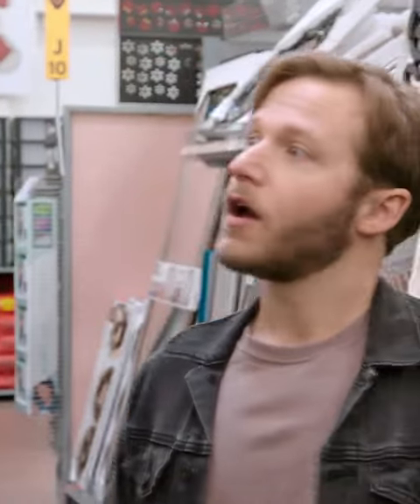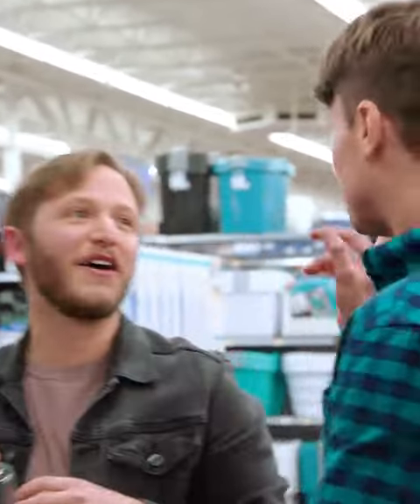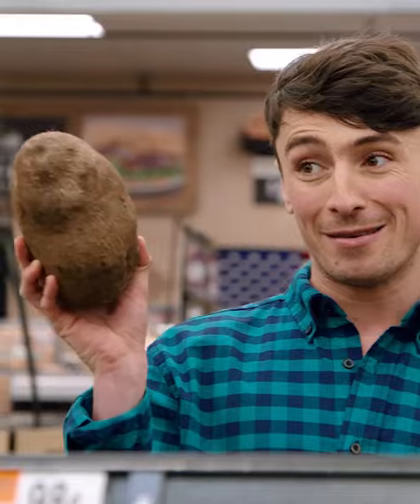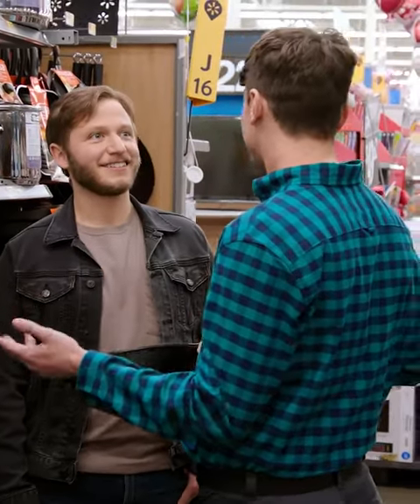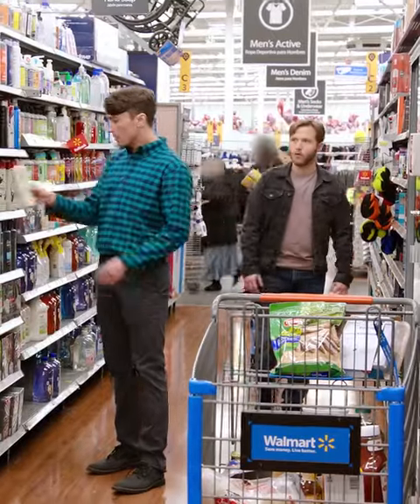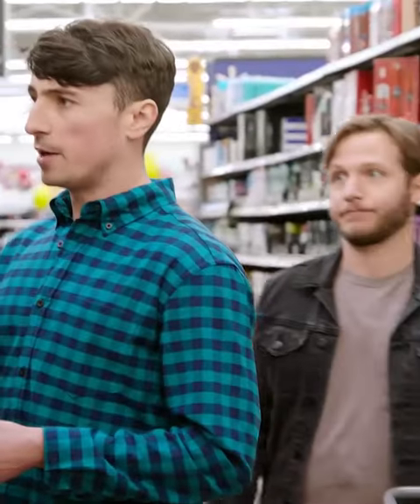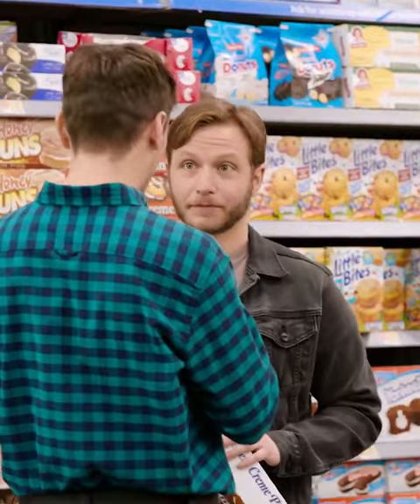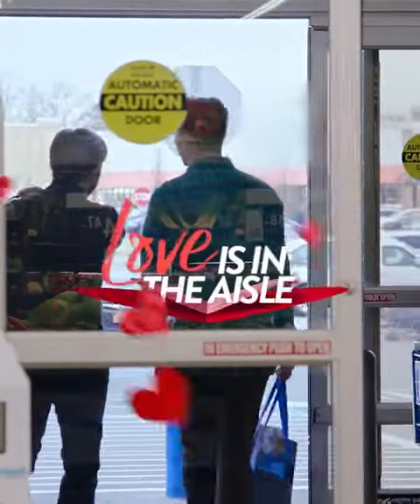Patrick & Andy | Walmart Gay Ad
Love Is In The Aisle
Gay Ad 2019